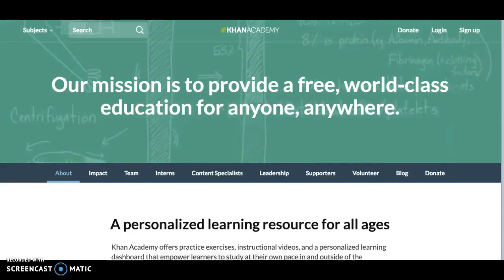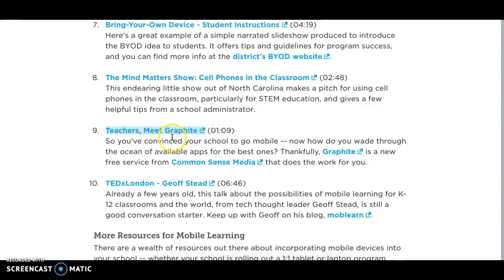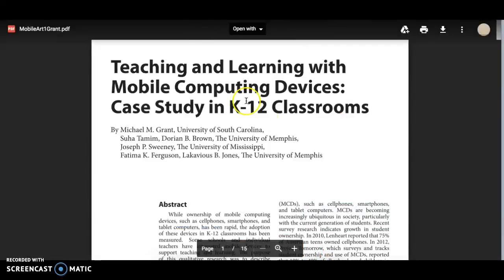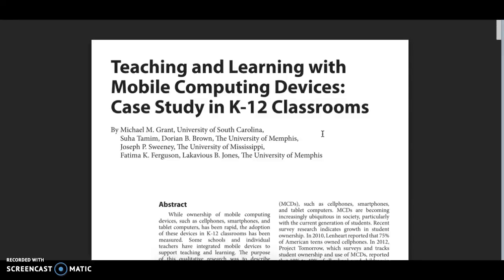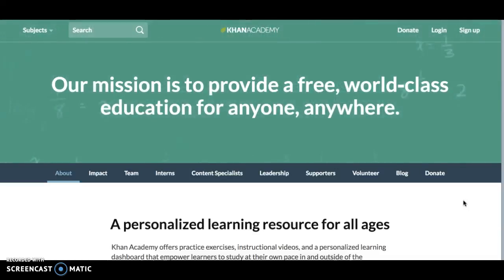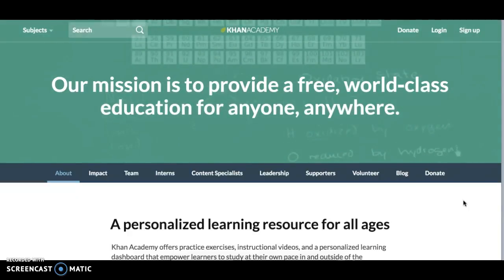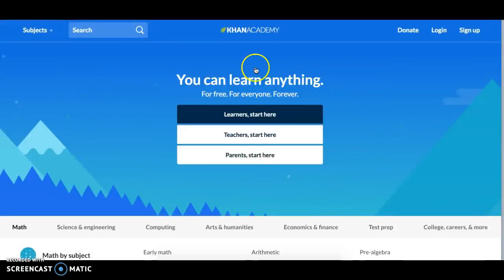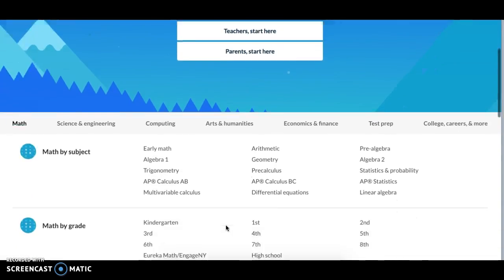Session 10: Apps